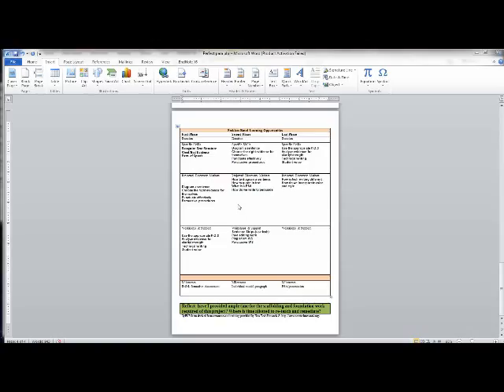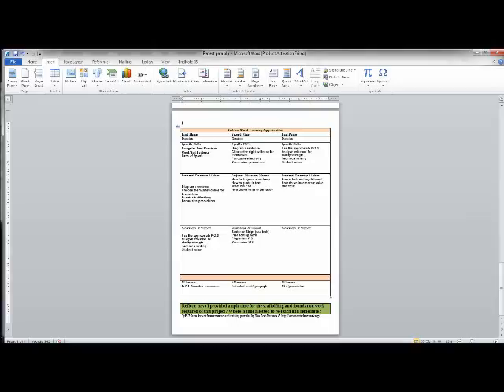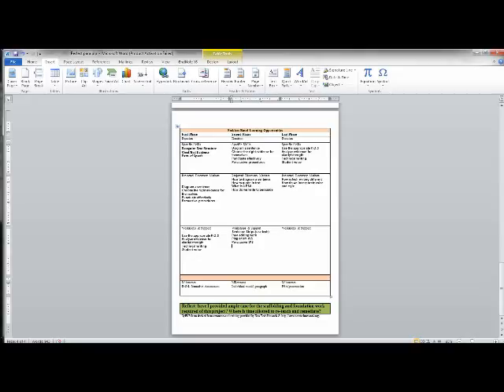PLP page 3